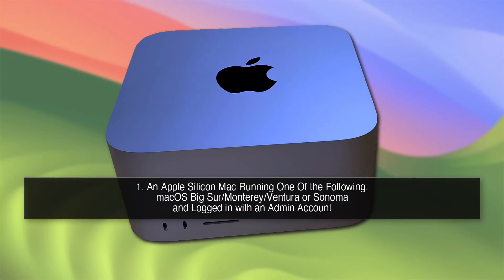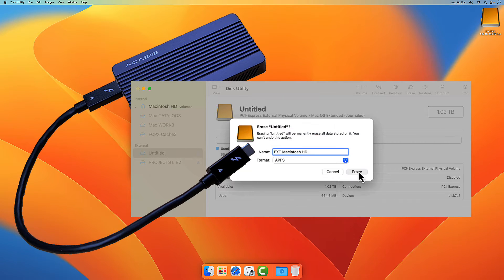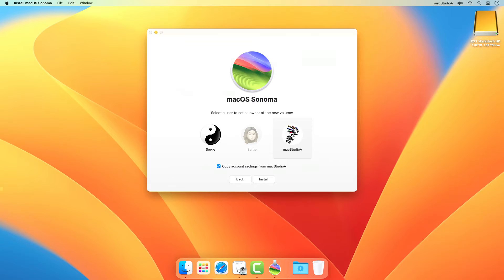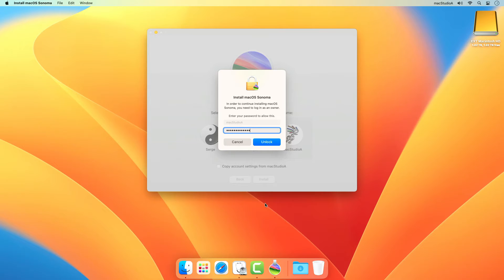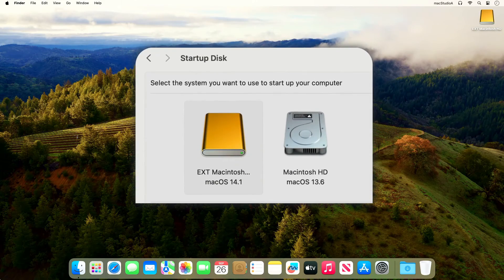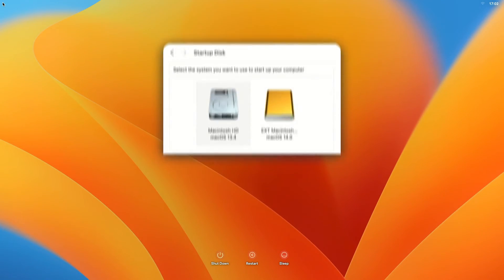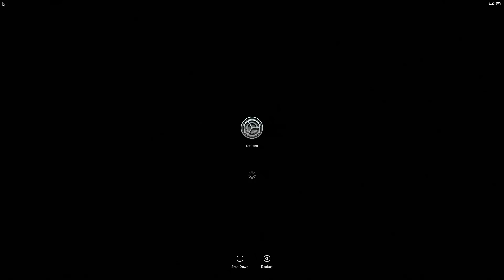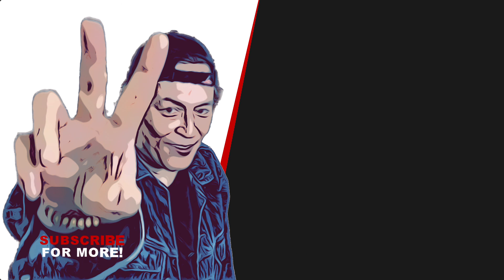Install macOS Sonoma On External SSD Drive: The Fast Way [How To]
How To Install macOS Sonoma On External SSD Drive: The Fast Way using your Apple Silicon Mac and MacBook M1 and M2 Series computers. I’ll run through what’s needed along, the steps to follow with some helpful tips.

Easy to follow video tutorial on how to install macOS Sonoma using your Apple Silicon M1 or M2 Series Macs on an external Thunderbolt 4 SSD drive the fast way.

If you appreciate the hard work that went into this video please if you don't mind, leave a like on it and comment if you're not too busy.

🎬 Video Timestamps:
00:00 - Let's Get Started
00:01 - WHAT YOU'LL NEED
00:04 - 1. Running One Of The Following macOS
00:09 - 2. An External Thunderbolt 4 SSD Drive
00:28 - 3. The Latest macOS Sonoma 14.1 & Later
00:34 - Installing macOS Sonoma on Ext. Drive
01:41 - OPTIONAL: Change Default Startup Drive
02:12 - Default Startup Drive
02:23 - How To Startup Mac from Ext. SSD Drive
02:56 - Please Do Me A Solid & SUBSCRIBE

🧰 Parts For Building A Fast Thunderbolt 4 NVMe M.2 2TB SSD External Enclosure:

OR From:

* Acasis TBU405
* Lexar NM800 Pro 2TB NVMe M.2 2280 SSD
* Gelid (mm)20x120 Thermal Pad